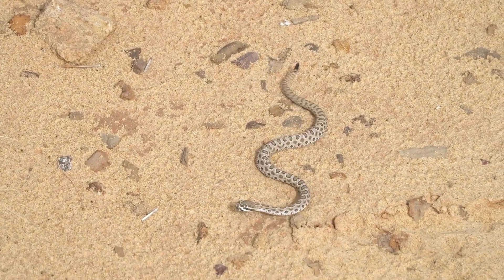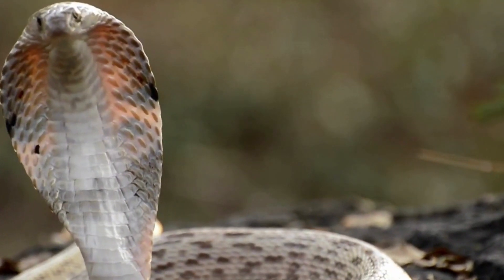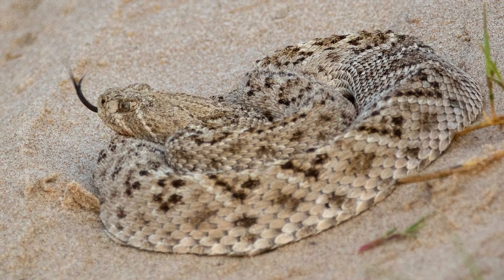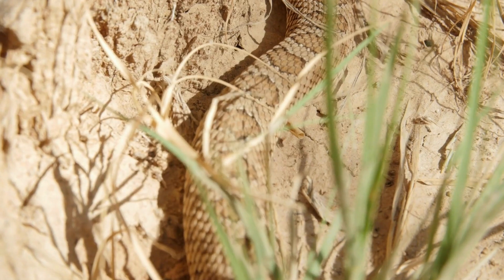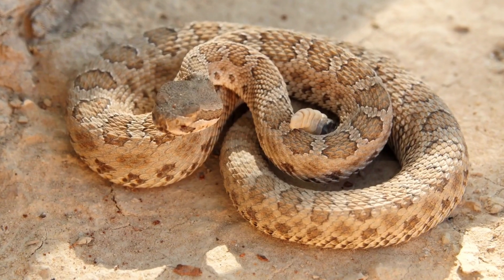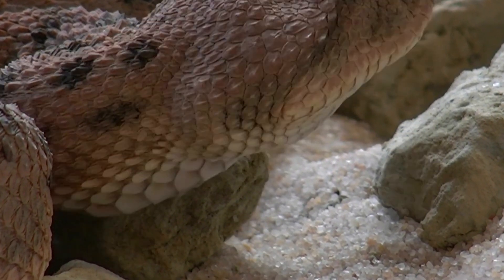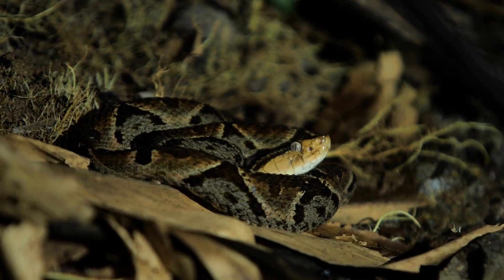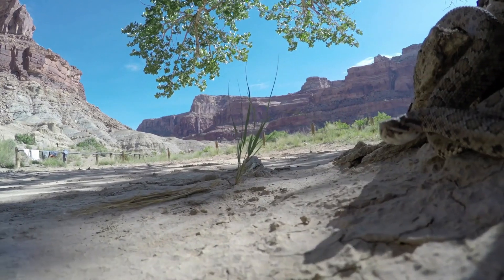The Secret World of Venomous Desert Snakes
Welcome to "The Secret World of Venomous Desert Snakes 🐍"! Join us as we delve into the mysterious and awe-inspiring lives of these remarkable reptiles. In this educational and enthralling journey, you'll uncover the diverse species, behaviors, and crucial ecological roles of venomous desert snakes. Imagine the vast arid deserts where survival hinges on remarkable adaptations and cunning strategies.

Our wildlife expert brings insightful commentary on how these adept creatures thrive in one of Earth's harshest environments. From the neurotoxic rattles of the Western Diamondback to the camouflaging prowess of the Sahara horned viper, and the potent venom of the Cape Cobra, each snake showcases unique survival strategies that are both fascinating and vital to their ecosystems.

With stunning footage and a narrative style that invites you into their world, we explore how venom not only aids in predation and defense but also holds promise for medical advancements. Discover how these snakes regulate their body temperature, conserve water, and utilize acute sensory adaptations to navigate and hunt in sandy landscapes.

Embark on this journey with us and gain a deeper appreciation for the incredible resilience and adaptability of venomous desert snakes. 🌵🐍

CHAPTERS:
0:00 - Intro
0:28 - Venomous Snakes
1:53 - Desert Snakes
2:38 - Desert Adaptations
3:27 - Thanks for Watching